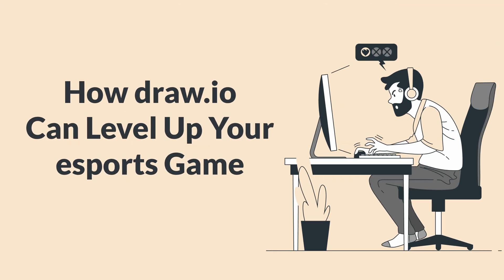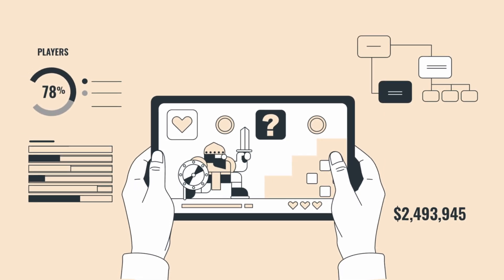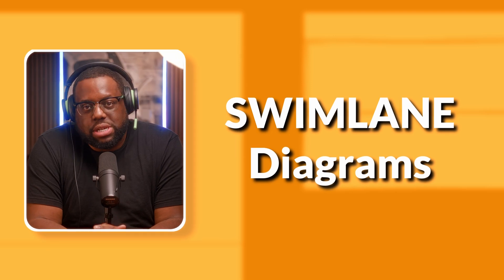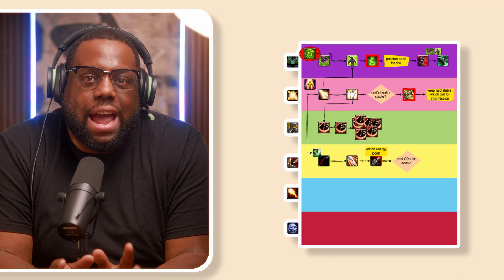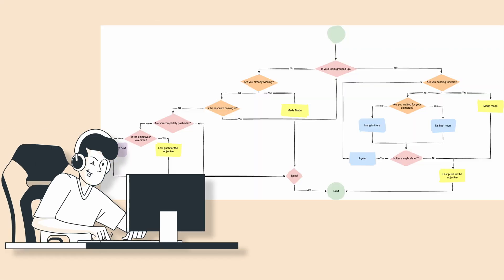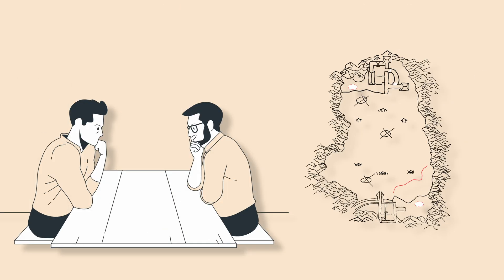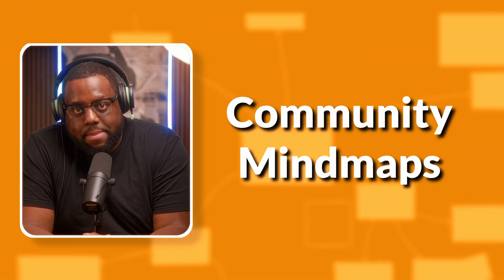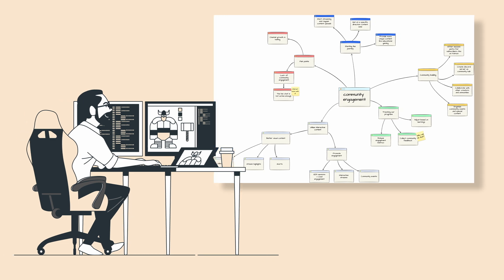How draw.io can level up your esports game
You're an esports athlete seeking to elevate your strategy with diagrams, revolutionizing your approach to thinking, playing, and winning? Don't miss out on this video where we present all the essential diagram types that will empower you to emerge as a true champion!